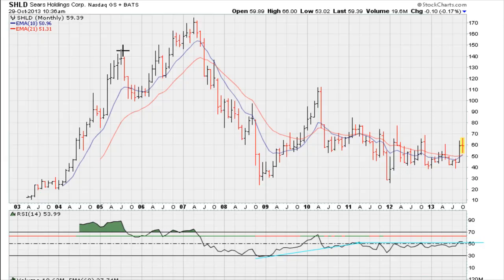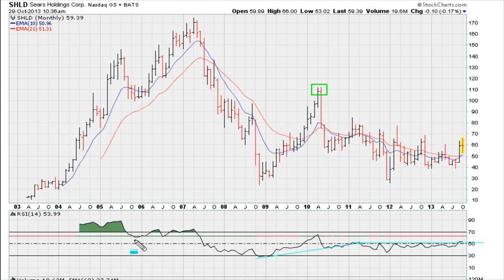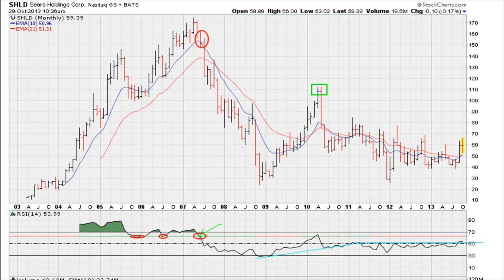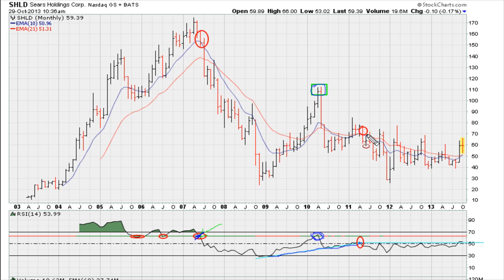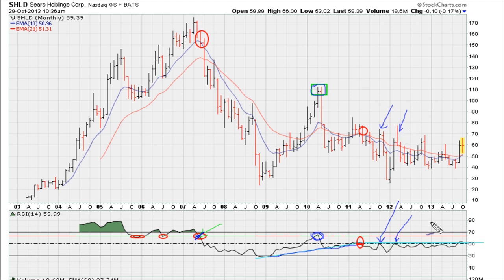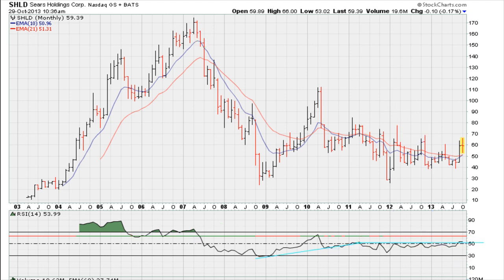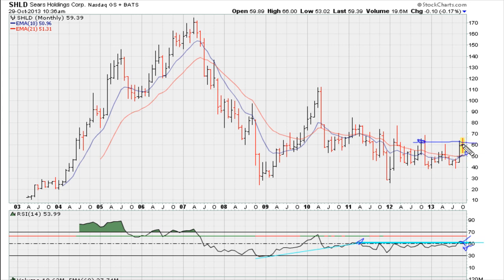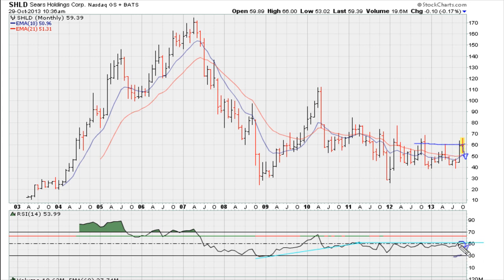How To Use Relative Strength Index [ RSI ] "Uniformity" Part 4 [HD]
I think SHLD [$61.23] is a short RIGHT HERE with a stop IF it moves above today's intra-day high of $62.50. I believe the stock can hit the $35 - $40 range in the next 3 - 6 months.

GET PREMIUM SERVICE NOW!!!